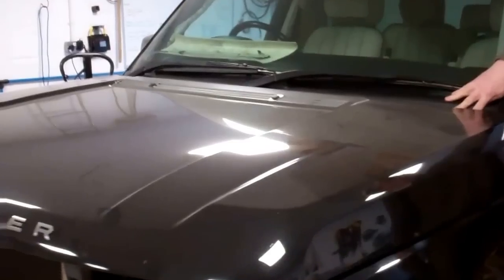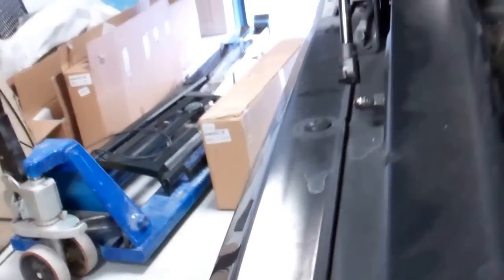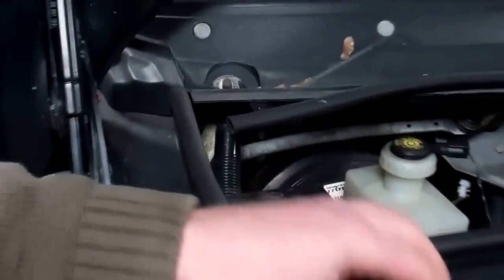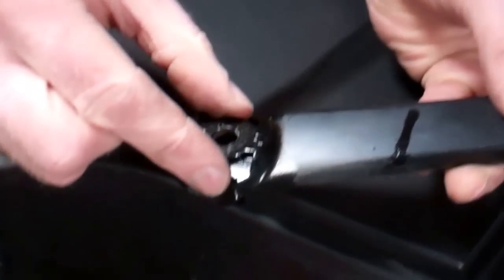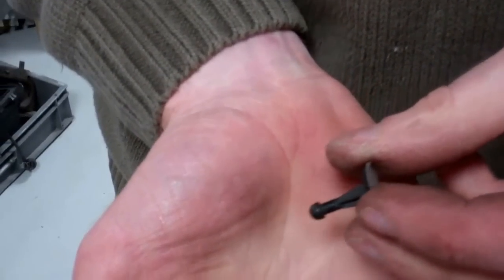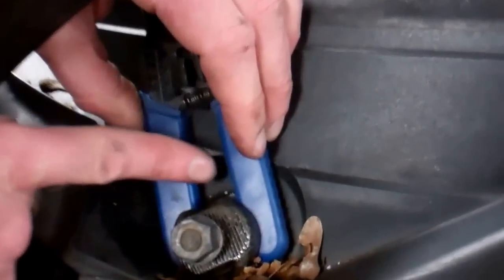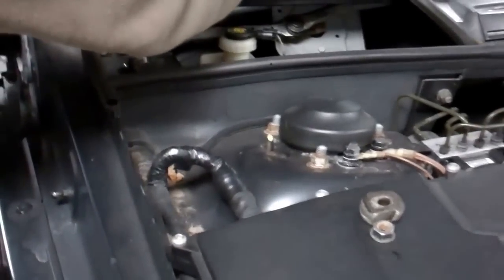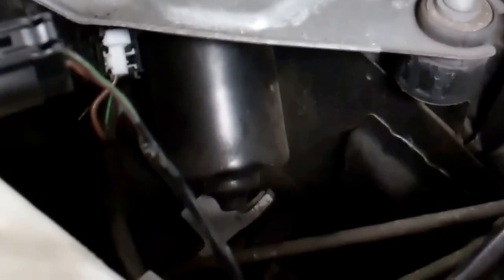How to remove the Range Rover L322 front windscreen cowl lower trim plastic panel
In this video we remove the plastic trim that is at the bottom of the windscreen. This is needed if you want to replace the wiper motor or paint the plastic panel.